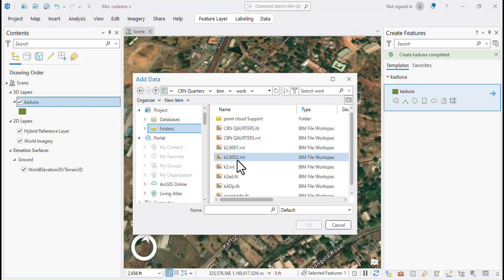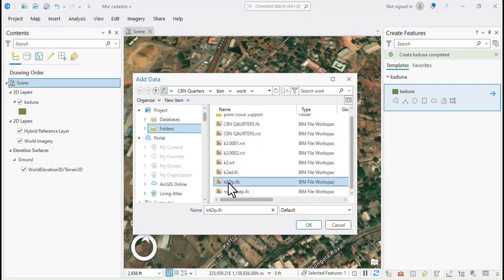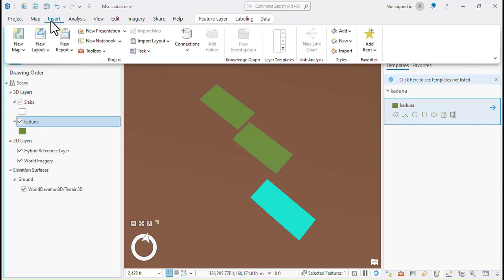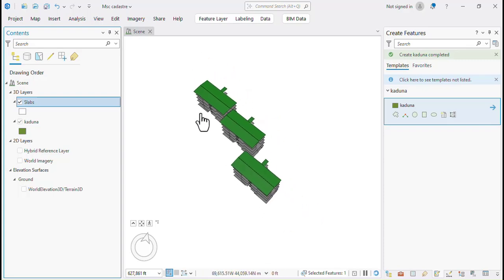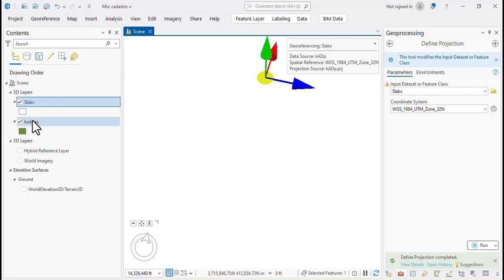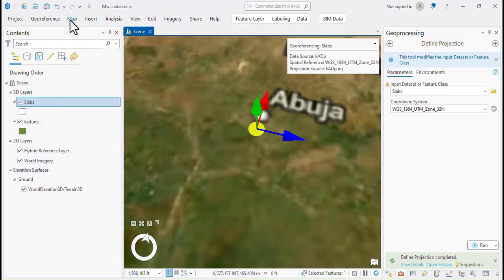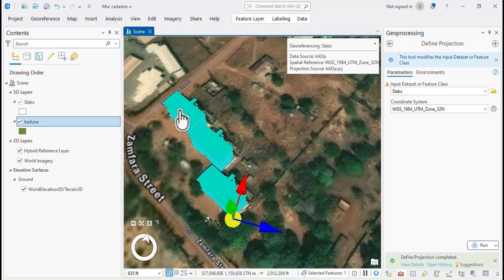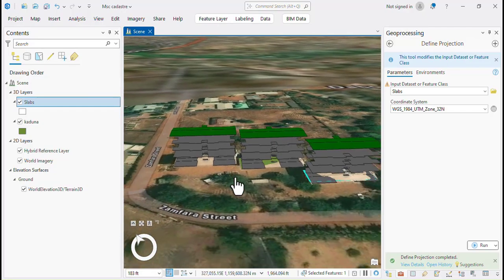GeoReference a Revit BIM Model in ArcGIS Pro Using Bookmarks | Step-by-Step Tutorial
Learn how to GeoReference a Revit BIM Model in ArcGIS Pro using Bookmarks in this step-by-step tutorial. If your BIM model is not appearing in the correct location or you need to align it with GIS data, this workflow will help you accurately position your Revit model using ArcGIS Pro's georeferencing tools and bookmarks.

In This Video:

✔ Import a Revit BIM model into ArcGIS Pro
✔ Navigate to the project location using Bookmarks
✔ GeoReference and align the BIM model accurately
✔ Verify coordinates and positioning
✔ Integrate BIM and GIS data seamlessly

This tutorial is ideal for GIS Analysts, BIM Specialists, Surveyors, Engineers, Urban Planners, and ArcGIS Pro users looking to improve their BIM-GIS workflows.

Software Used:
ArcGIS Pro
Autodesk Revit